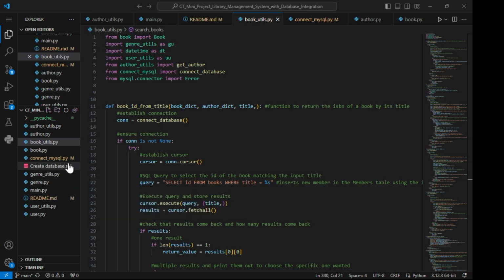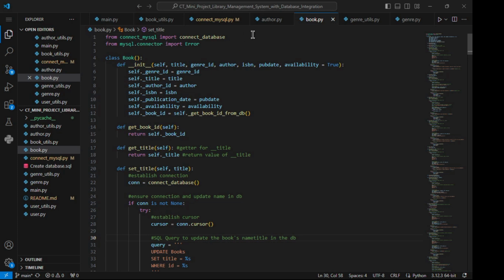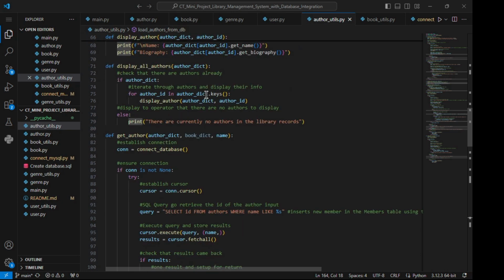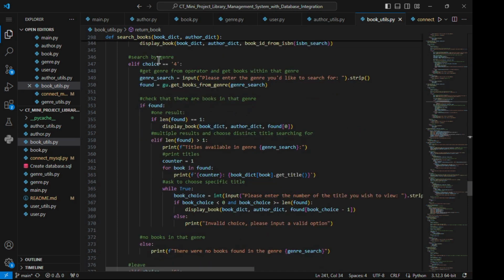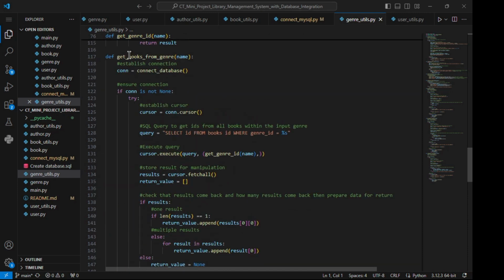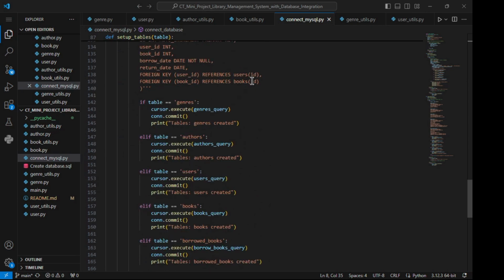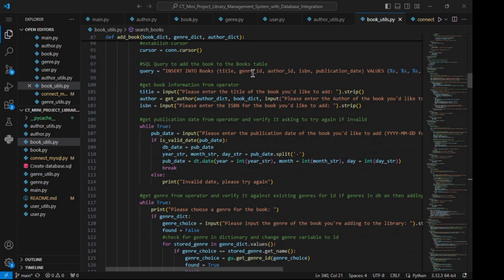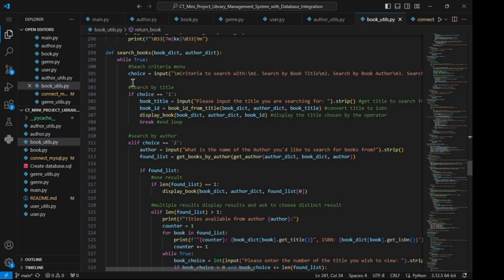Library Management System explainer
Video explainer of the Library Management System with Database Integration Mini Project for Coding Temple Software Engineering Course